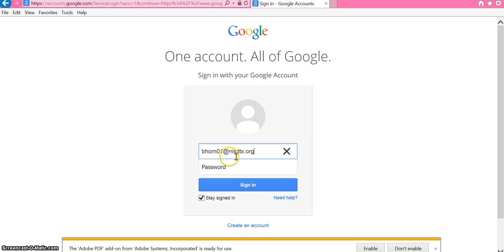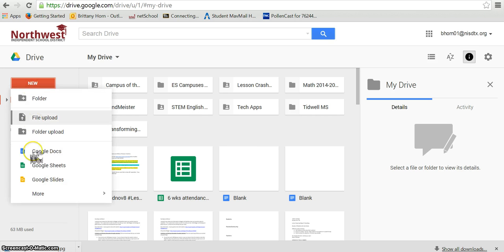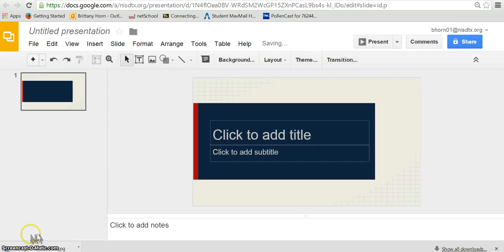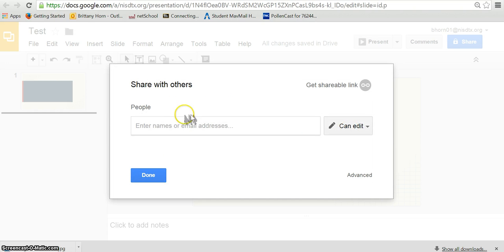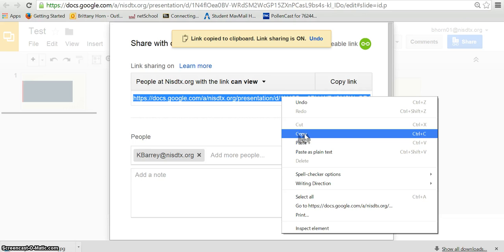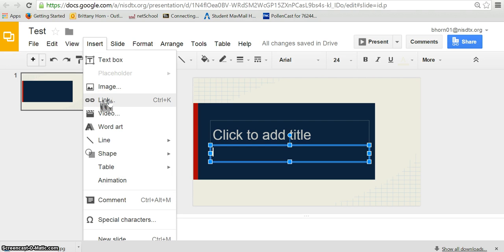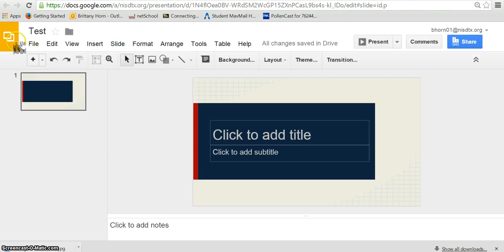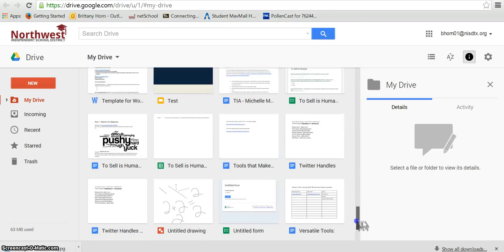Using Google Slides